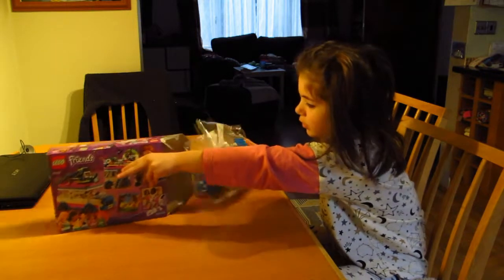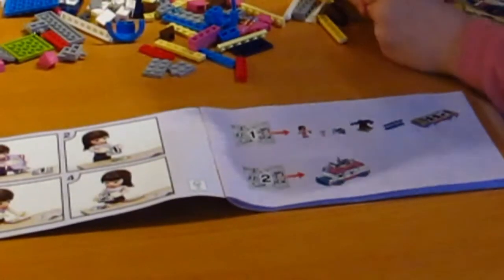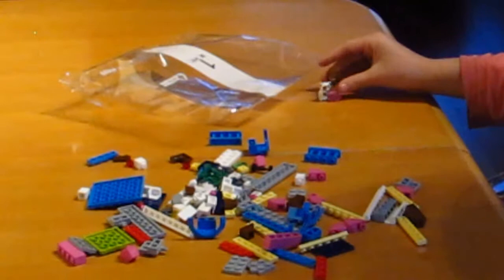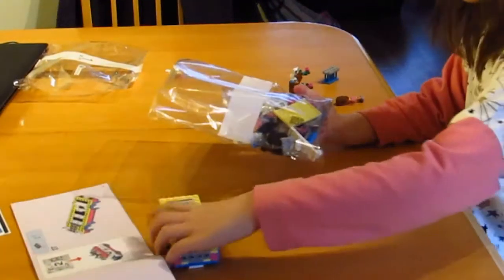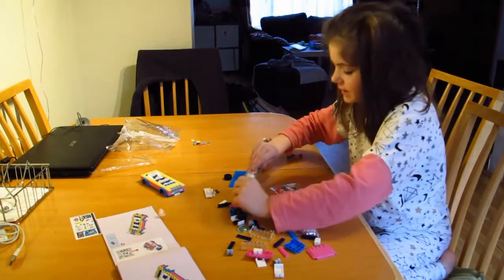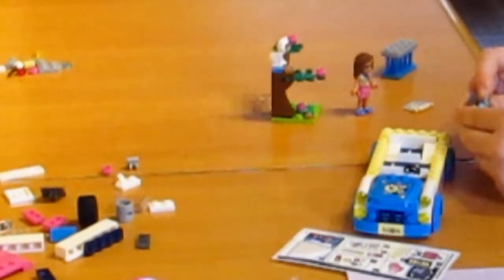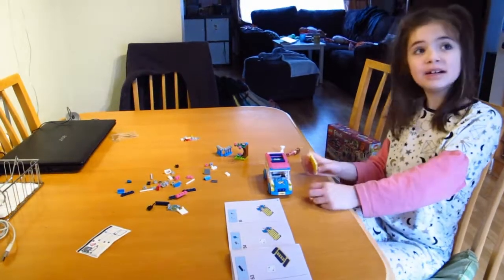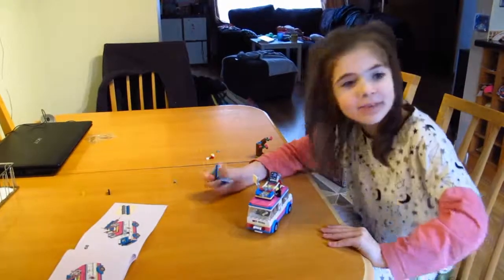Lego Friends Olivias Van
Garazi with her new set from Lego Friends.